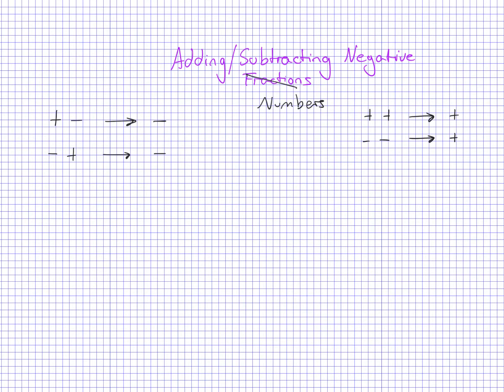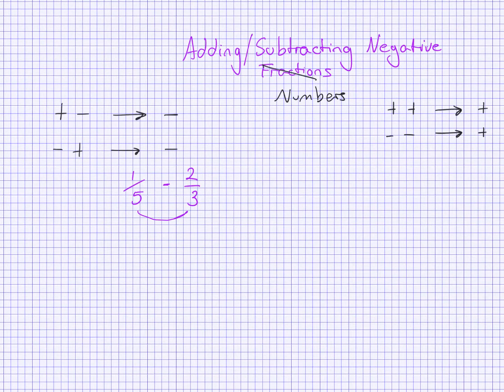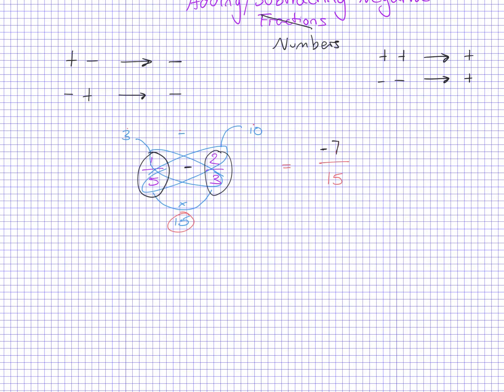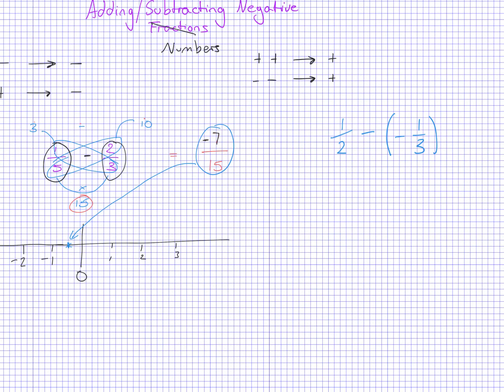Adding Subtracting Negative Fractions